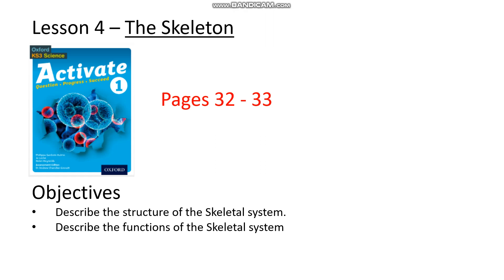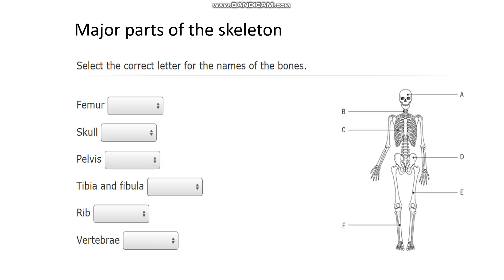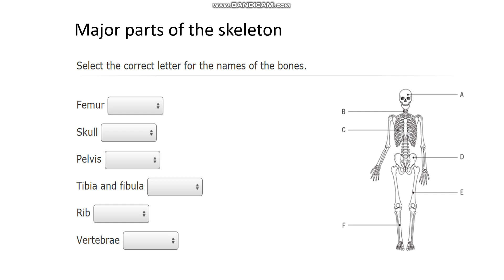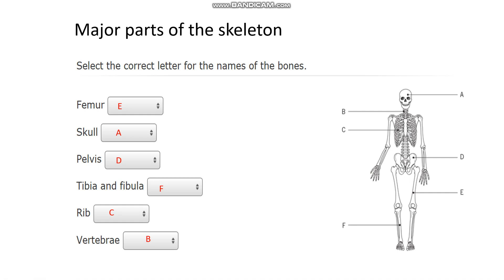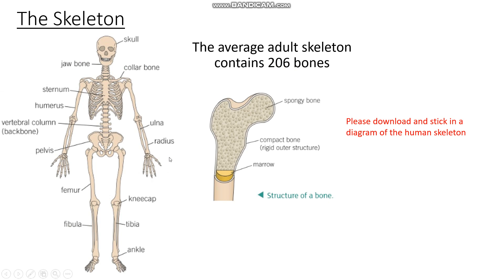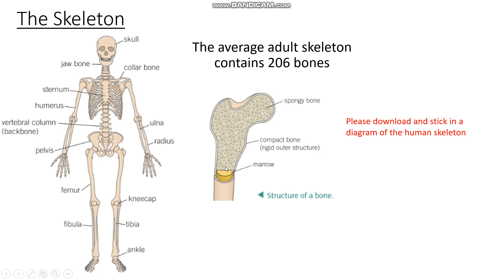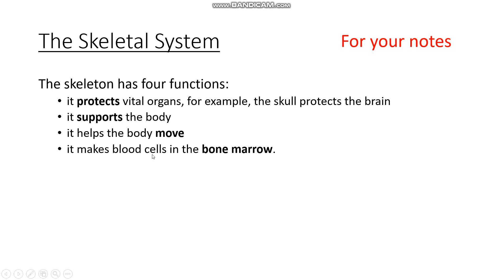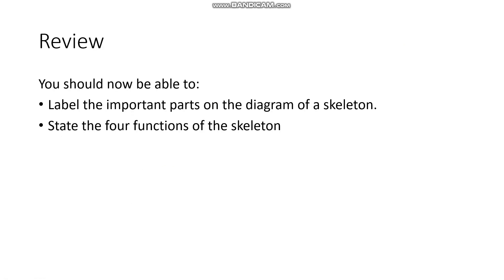The Skeleton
Y7 Body Systems - Lesson 4 - The Skeleton